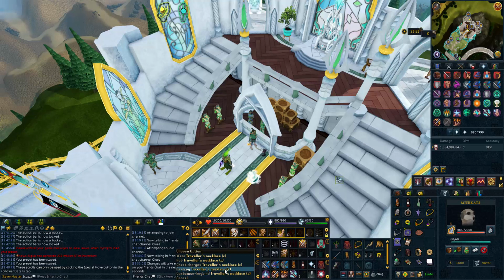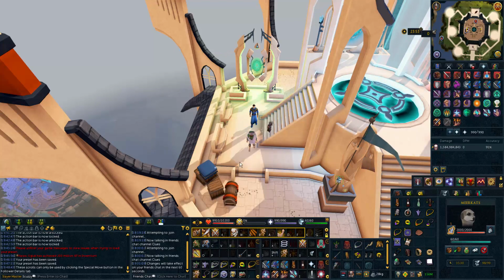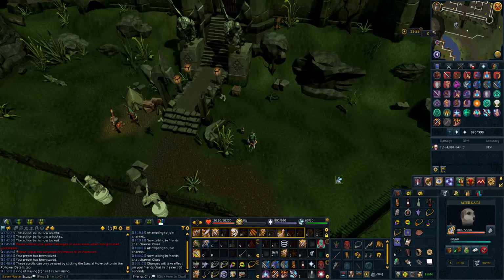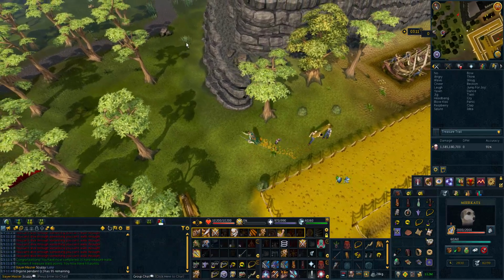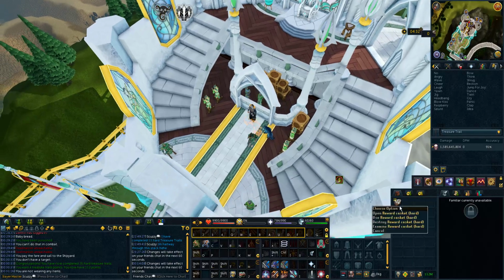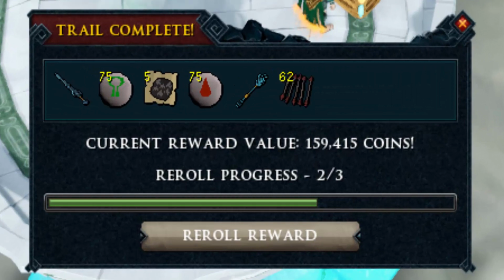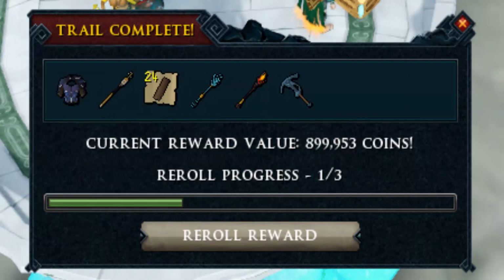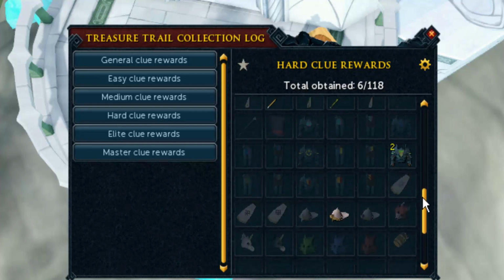Ain’t Got a CLUE | Episode 1 [LEARNING HOW TO CLUE!] Runescape 3 Collection/Progress Video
No Spoilers! Ain’t Got a CLUE is a clue scroll hunting series where I do the clues that you tell me to! All you must do is comment a treasure trail reward of the tier that I am currently doing in this video, and if I get that item in the next video, I will have to switch tiers up or down, depending on how you want it!